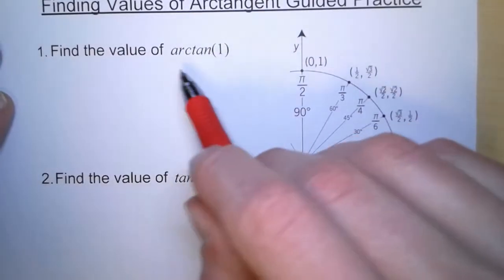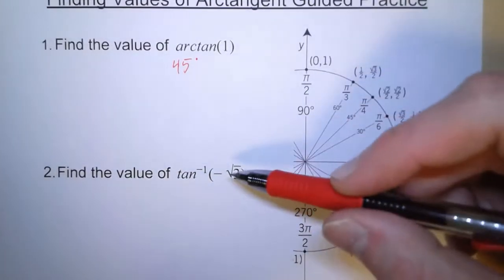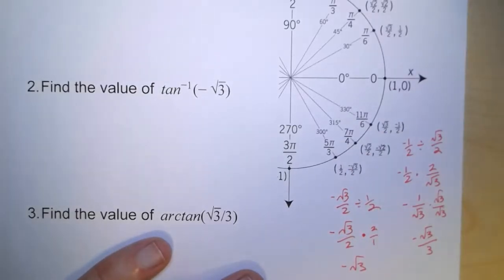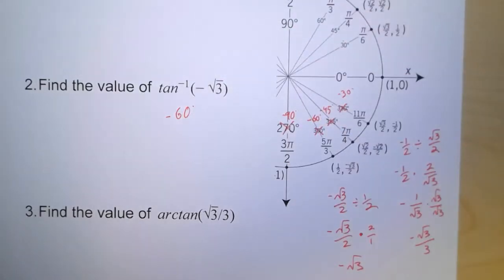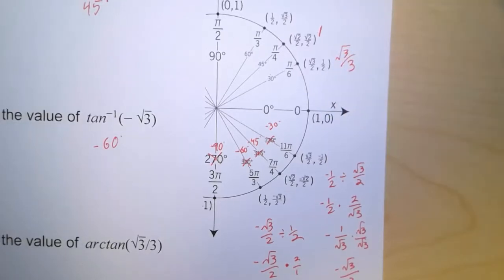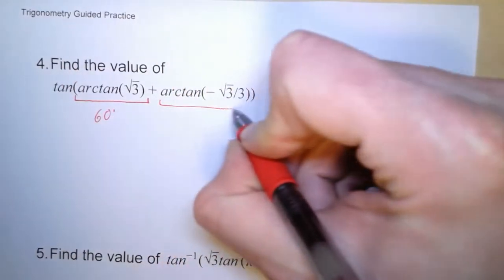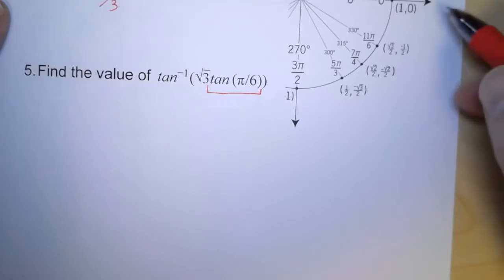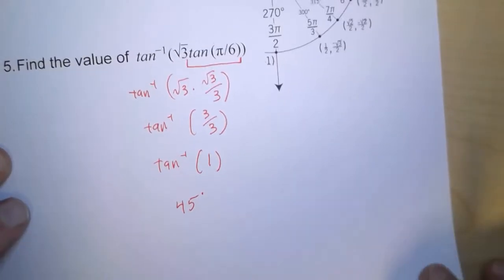Trigonometry - Finding Values of Arctangent Guided Practice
In this video we guide you through FINDING VALUES OF ARCTANGENT!